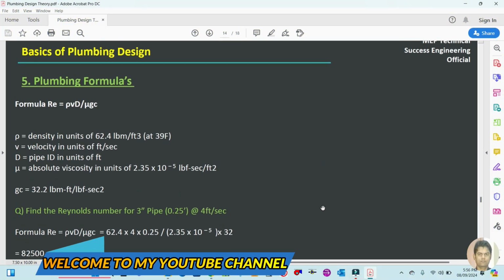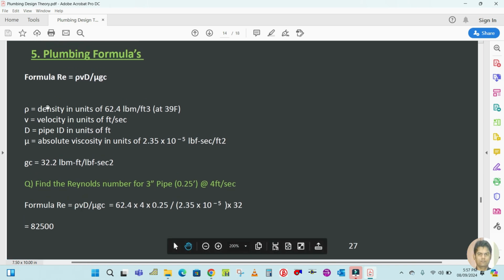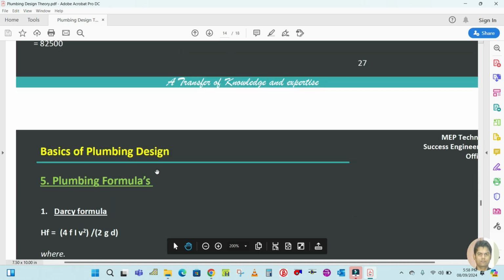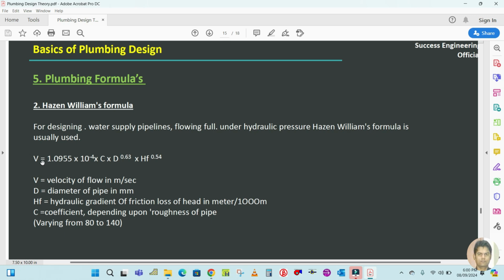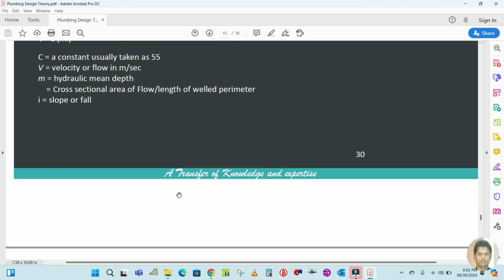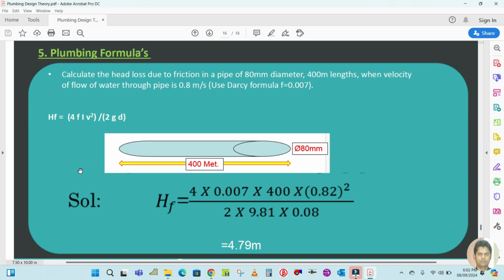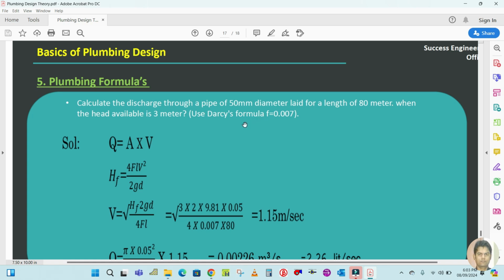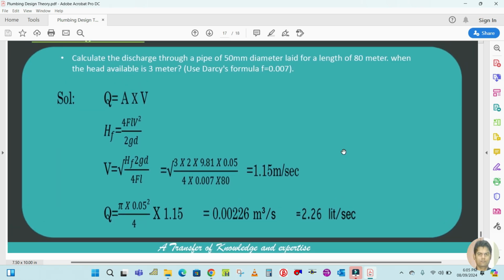PART-8 II Basics Of Plumbing Design II Theoretical Topic II Single and double stack II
PART-8 II Basics Of Plumbing Design II Theoretical Topic II  Single and double stack II Fixtures Layout II In this video we will learns basic of plumbing design II theory related to plumbing design II water distribution case study II

# Plumbing Design
# Basics of Plumbing design

👉HVAC designing
👉HVAC drafting
👉DX system
👉Equipment selection
👉Duct designing